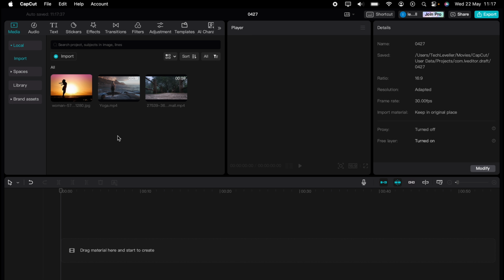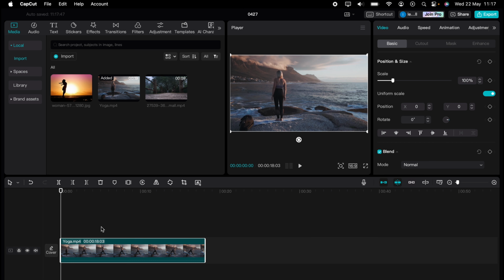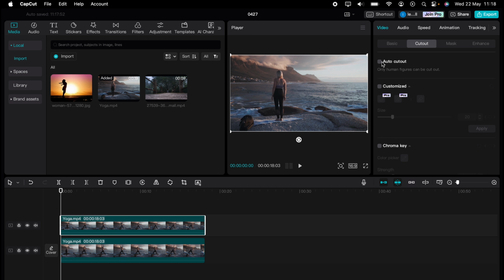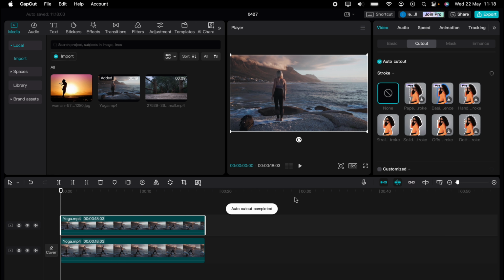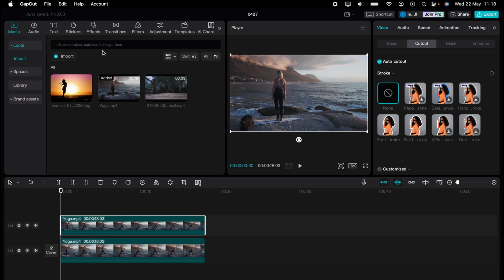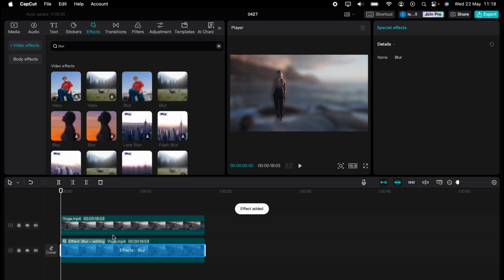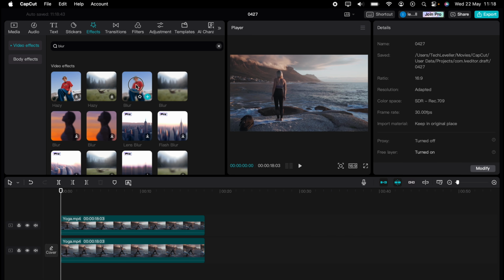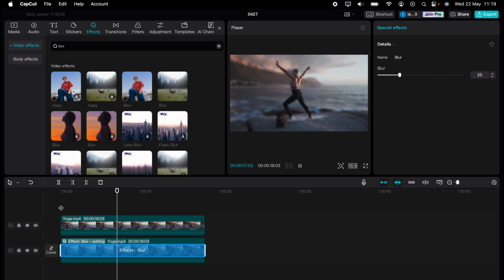How To Blur Video Background In CapCut - Full Guide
If you want to learn how to edit your videos using CapCut, this is the video for you. I’ll be covering How To Blur Video Background In CapCut PC & MAC so when you finish this video, you can get started editing right away.